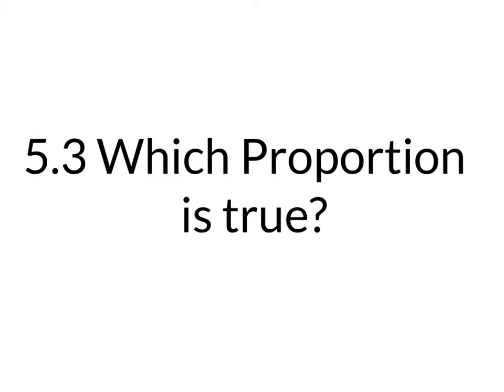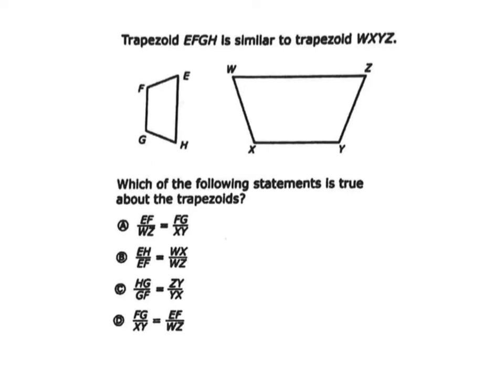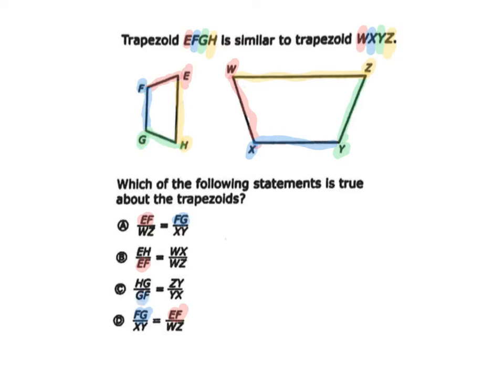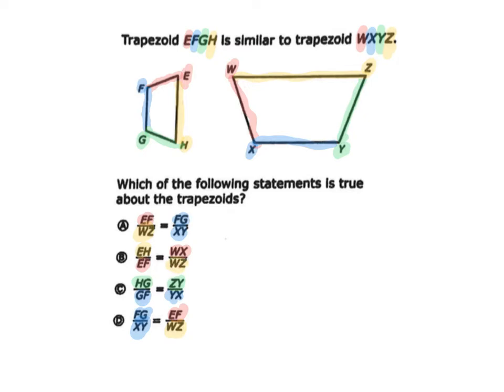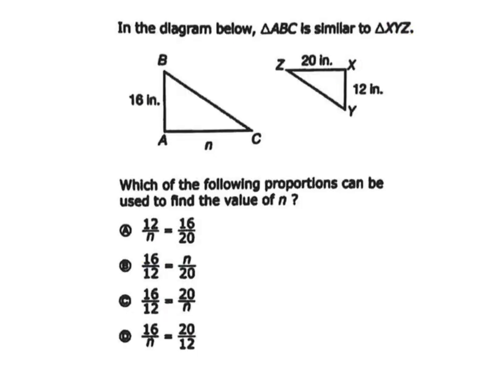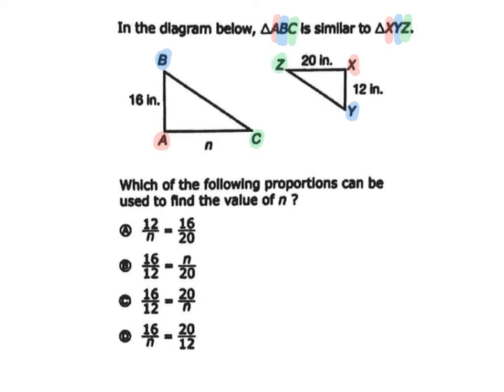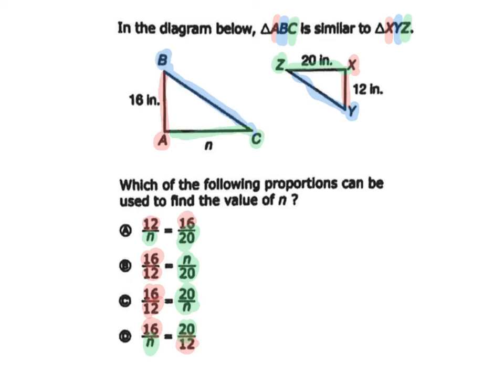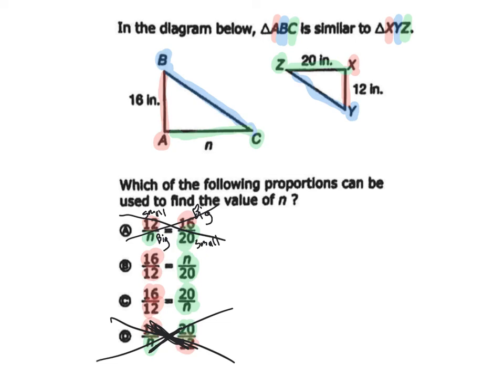5.3 Which proportion is true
Video notes for Which Proportion is true?